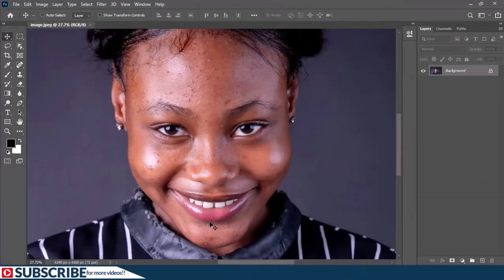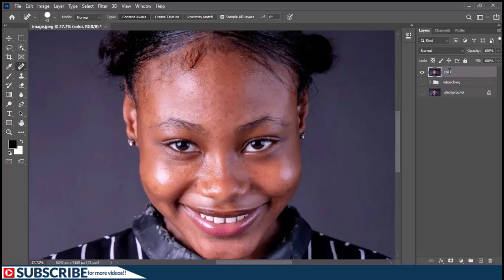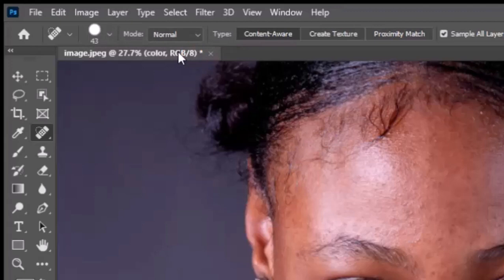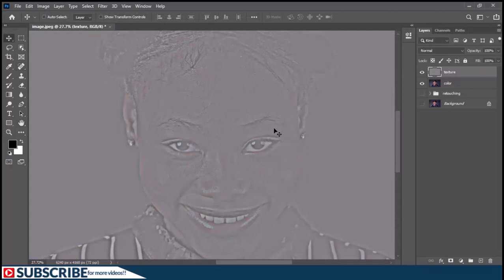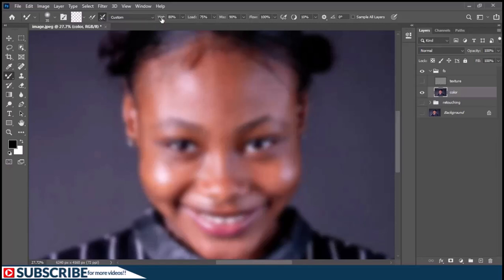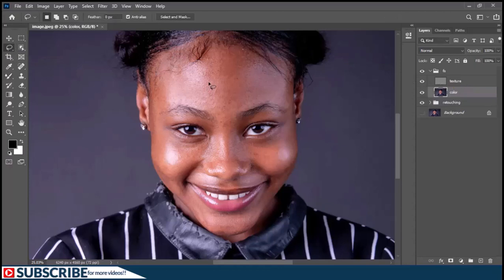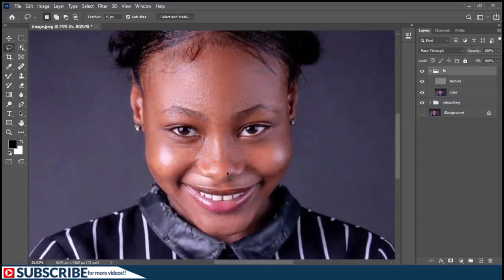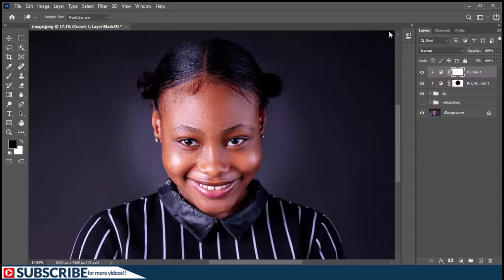How to Retouch Photo using Frequency Separation. Photoshop tutorial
Welcome back guys. I'm very excited to share this with you.
In this video you will learn how to Retouch Photo using Frequency Separation inside Photoshop. It is a very simple but efficient technique if used properly. Join me as I show you how.